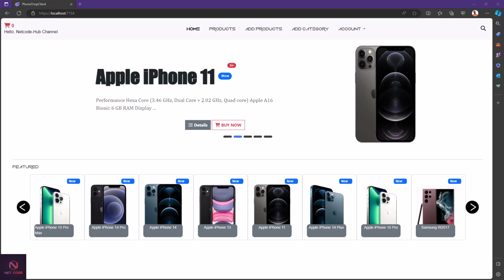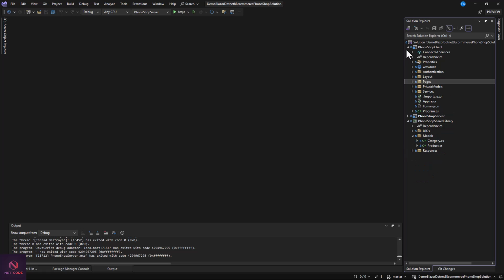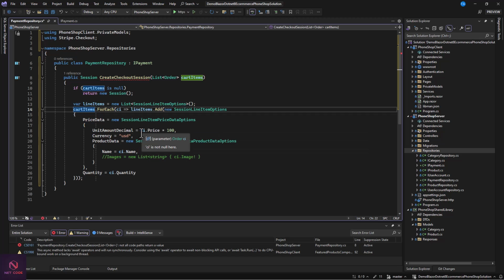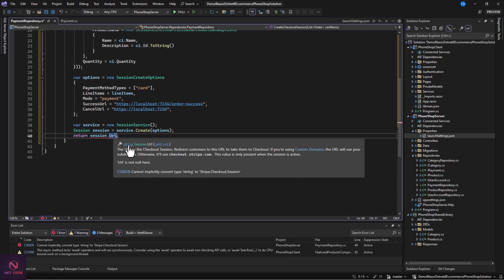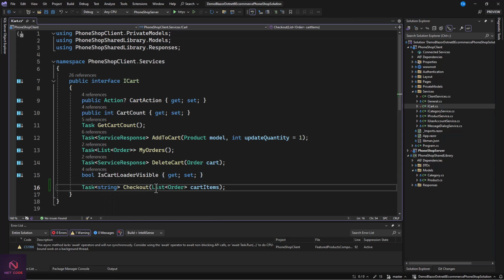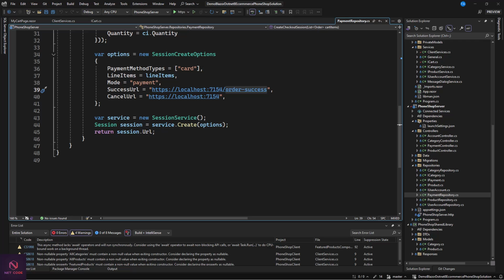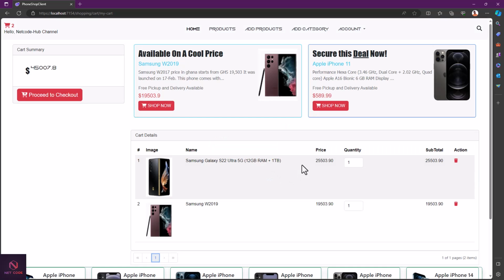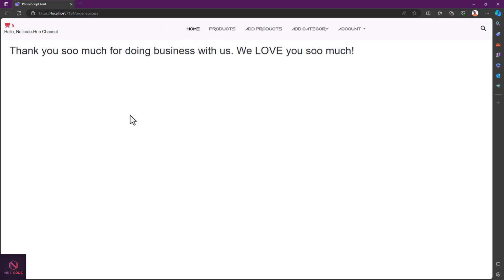Part1️⃣2️⃣| .NET 8 Blazor Wasm eCommerce with API -integrate Stripe for Card Payments 💳